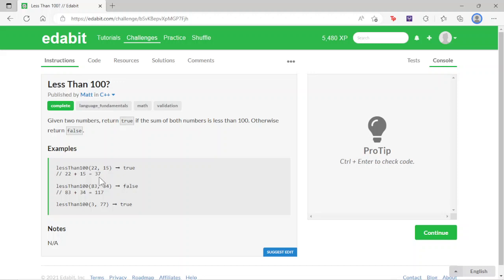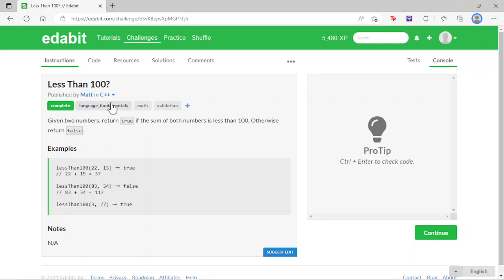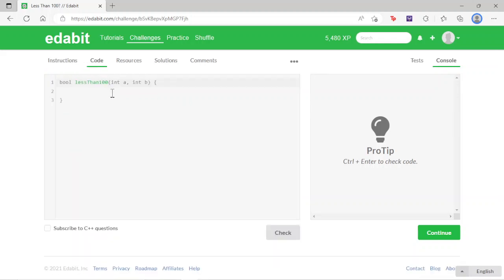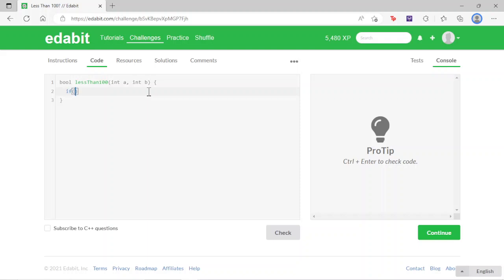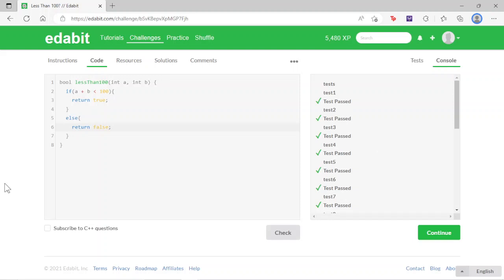C++ Tutorial for Beginners - Edabit - Less Than 100?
This C++ tutorial for beginners helps you how to solve the problem on Edabit that is called, Less Than 100? Follow along to learn some programming!